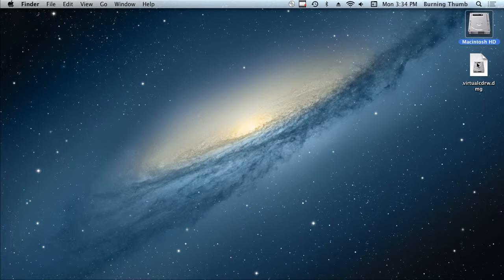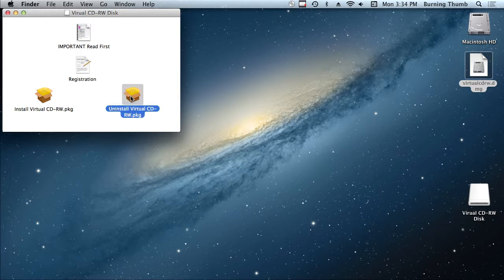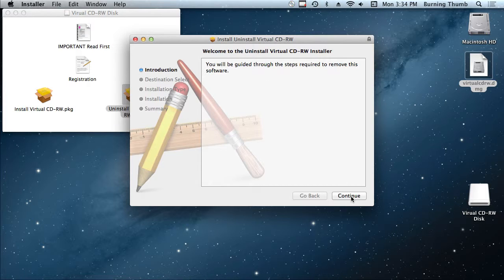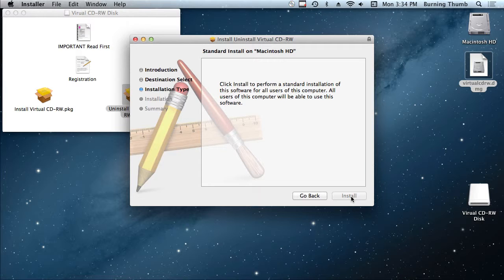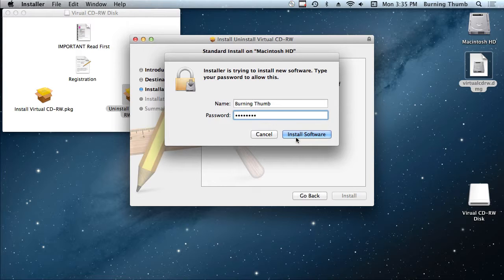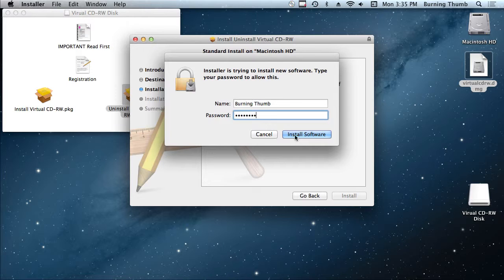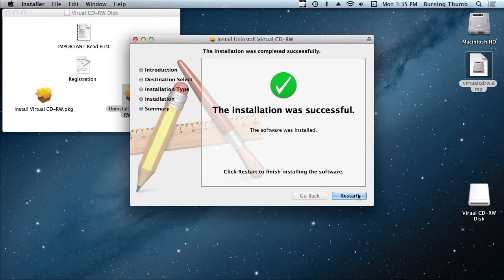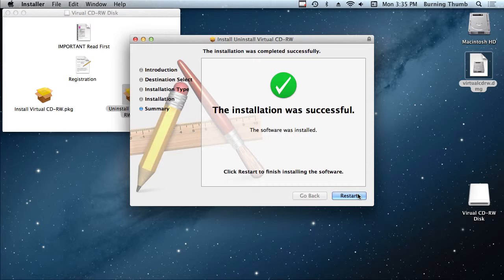Virtual CD RW Mac: How to uninstall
This video will show you how  to uninstall the Burning Thumb's Virtual CD RW on Mac.

If your Mac doesn’t have a CD drive, how can you use an app that burns to CD? You can’t use a disk image (.dmg) file instead because it won’t appear to be inserted in a real optical drive to your Mac.

You could use an external CD drive or USB Thumb drive, even though they are much slower than an internal CD drive. Or, you could save time by using a virtual CD app, the FAST and EASY way! Virtual CD RW is an easy to use, virtual CD drive for Mac that looks exactly like a CD drive to your Mac and to all apps running on your Mac but burns to a virtual CD instead of a real one. And because it stores the virtual CD data in a file on your hard drive, it’s much faster than any actual CD drive. Best of all, No additional hardware is required!

🔥 GET YOUR VIRTUAL CD DRIVE
Getting started with Virtual CD-RW Mac